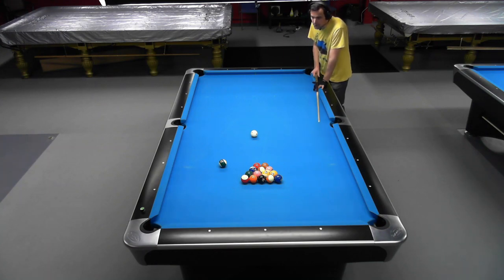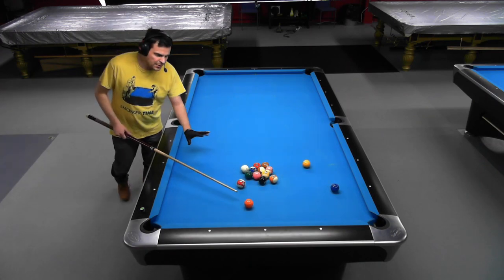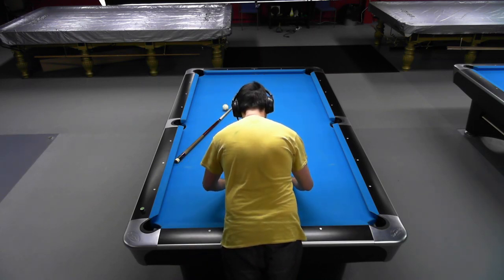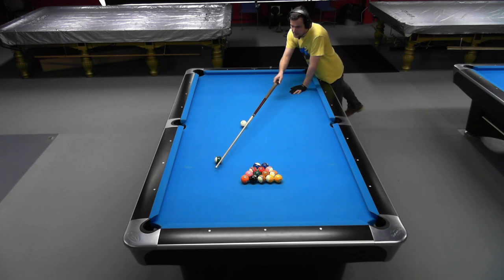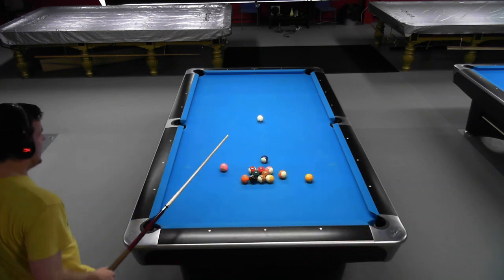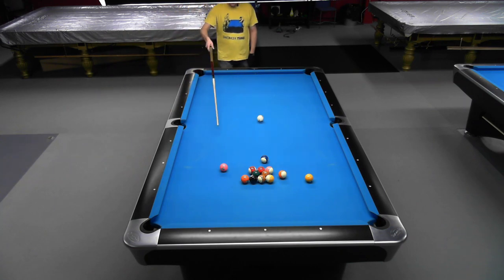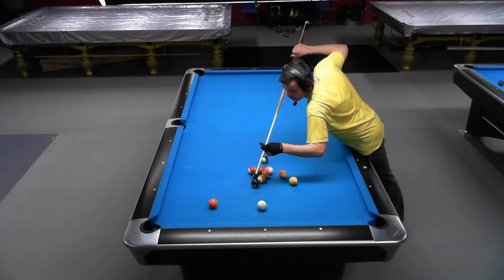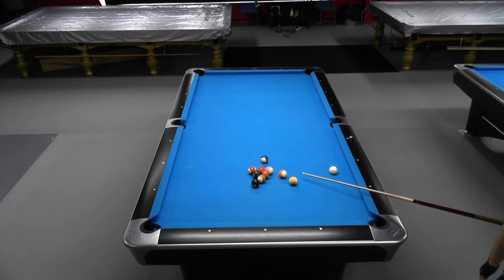How to run rack of 14.1. Episode #5 "Straight in break shot!" + safety option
Straight pool instructional series.
Trying to give insights and tips for all level players to play better Straight Pool.